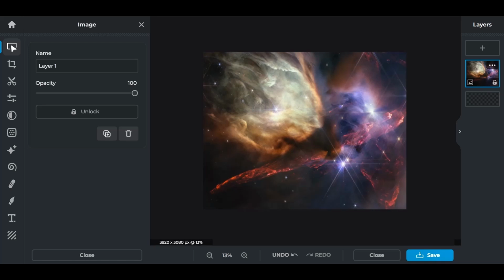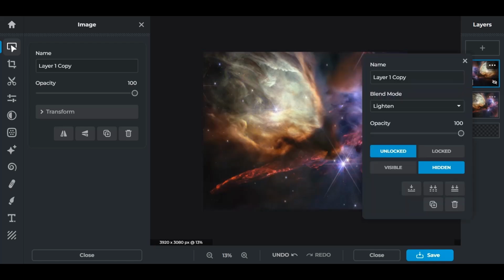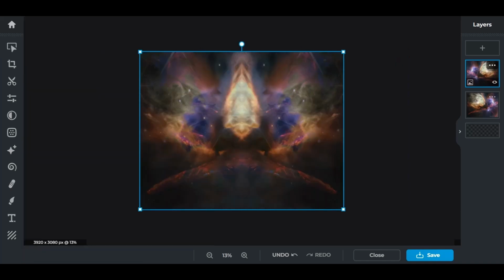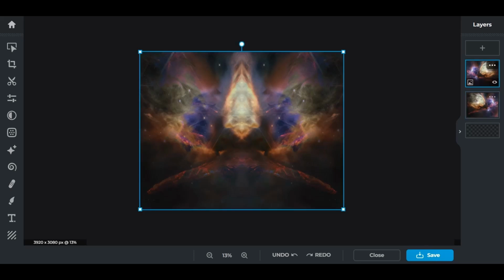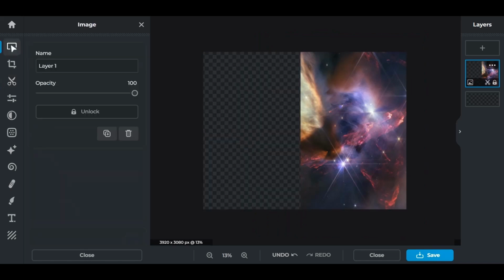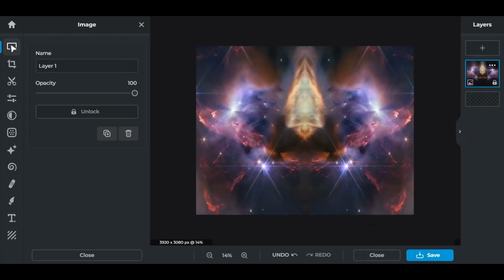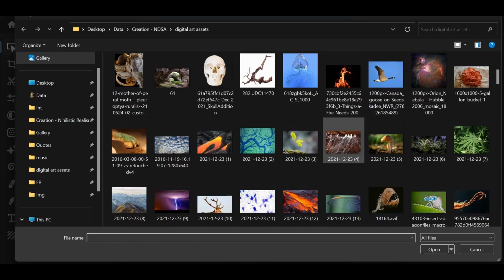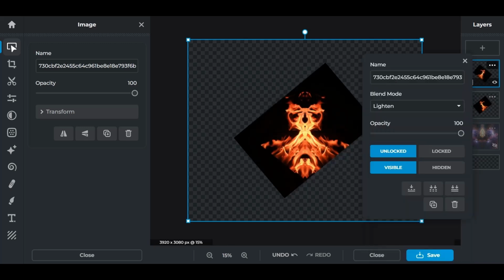An Introduction to Natural Digital Symmetry Art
An artform whereby photos of natural phenomena are used much like a painter uses paint.

 Aspects of the images are isolated and changed, and exposed to a series of methods and techniques whereby symetry is maintained thrughout, all is homogenized to varying shades of blue, in the center of a black void.
Animals, plants, fungi, storms, space- any naturally occurring phenomena.